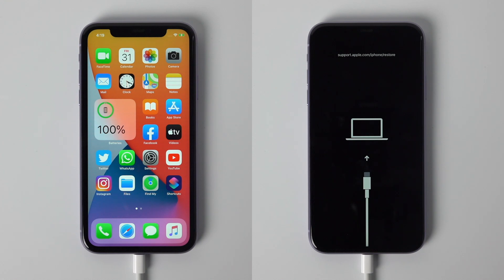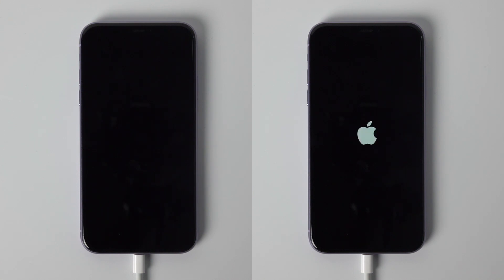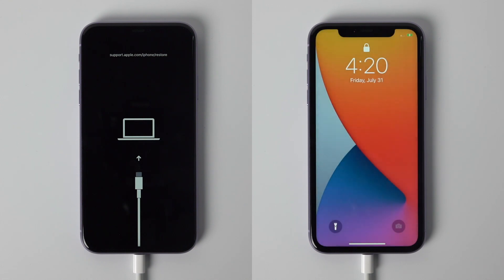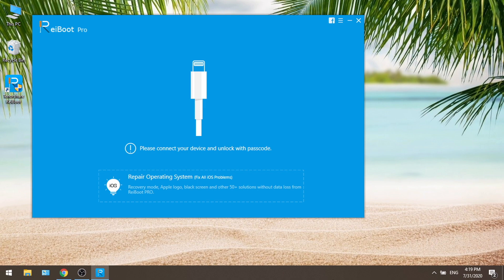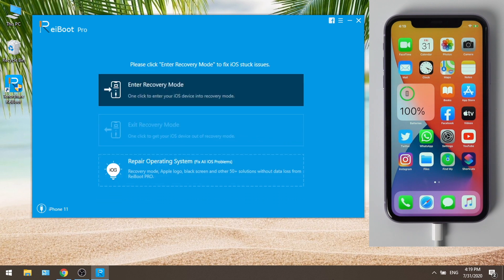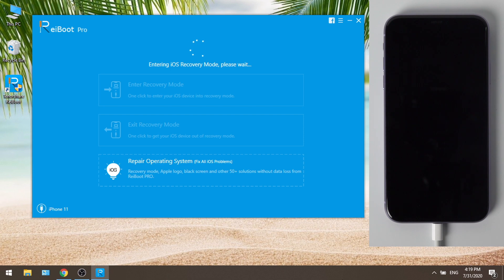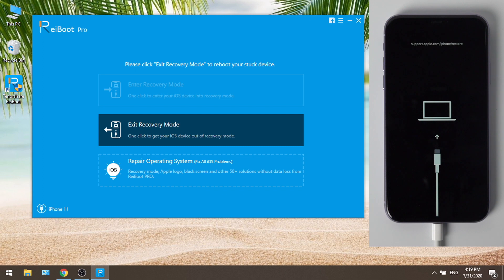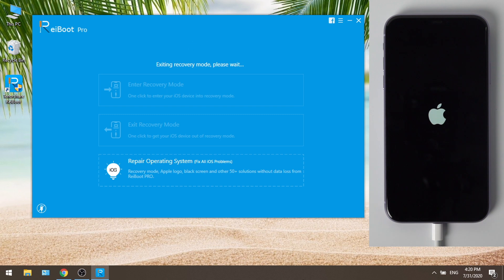How to Put iOS 14 iPhone Out of Recovery Mode with 1 Click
This quick tutorial shows you how to put iOS 14 iPhone/iPad into and out of recovery mode without using any buttons.